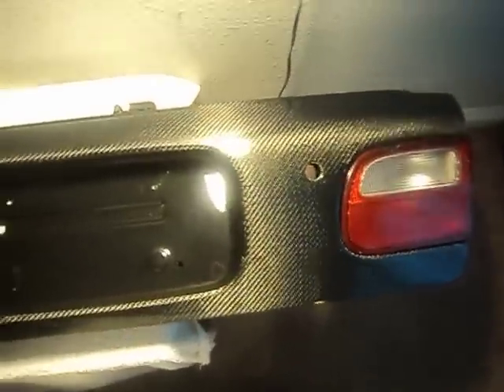Civic H2B update weight reduction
A look into the NRG carbon fiber trunk vs OEM wieght difference,Harbor fake tools, and Dunlop Direzza  tire update.